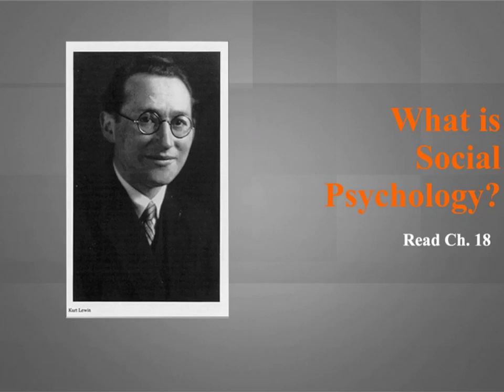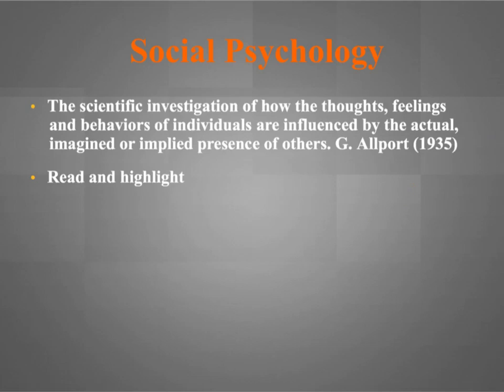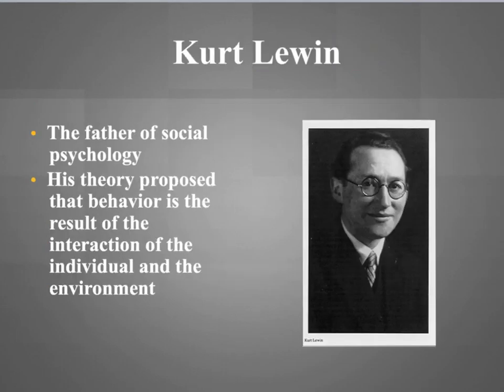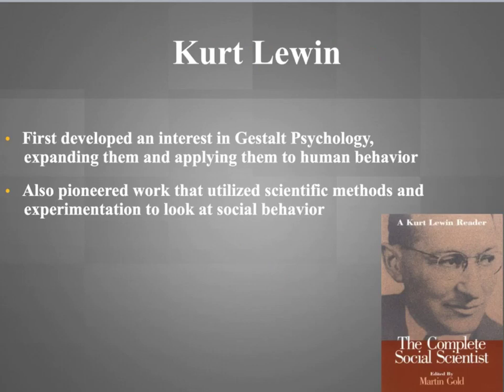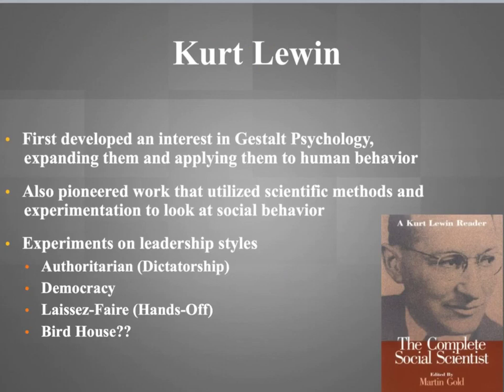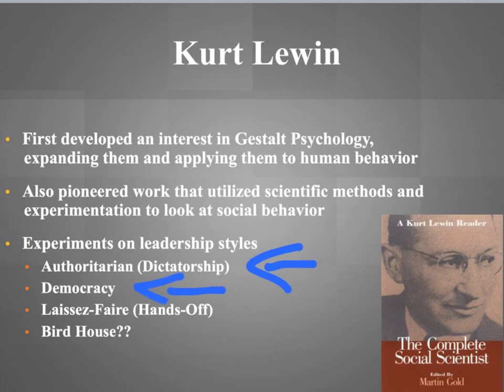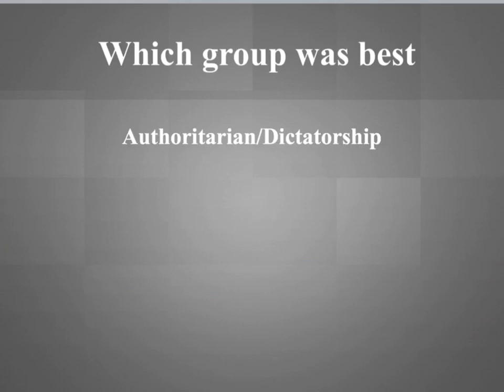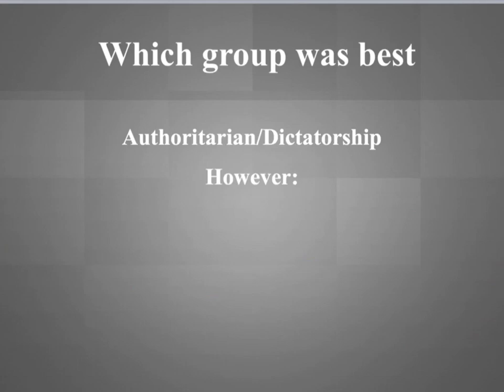1B.I: What is Social Psychology?